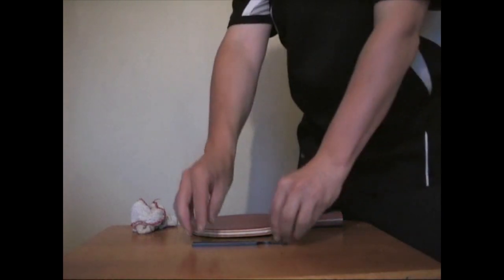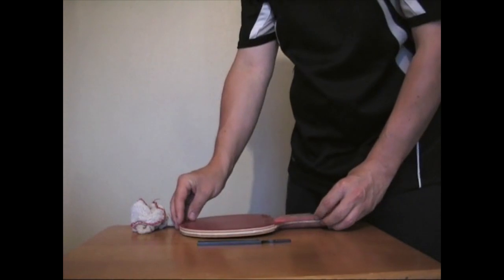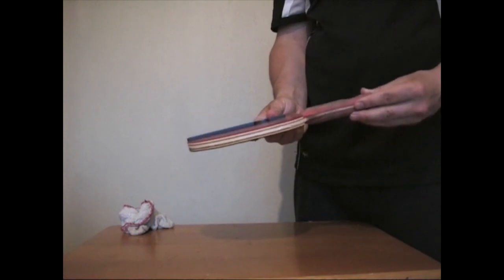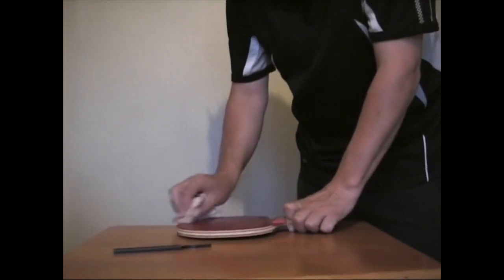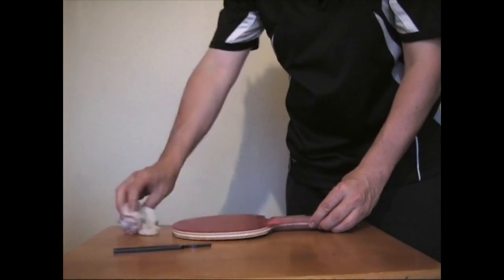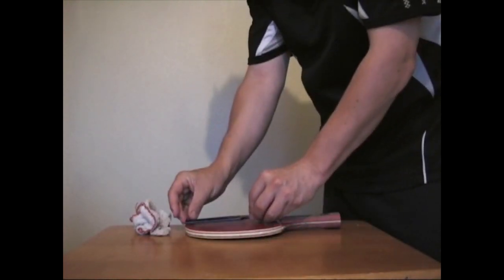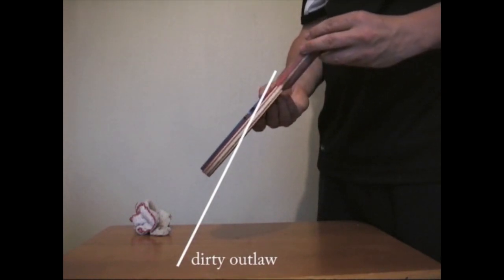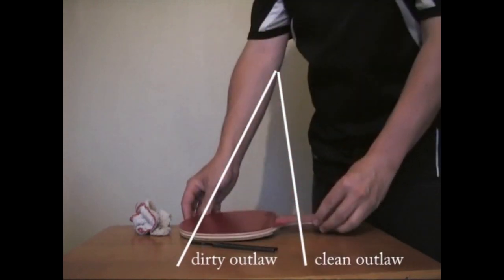Why you should clean your table tennis rubber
**This video was made by me in 2010 and originally posted under PathfinderPro - Preston Table Tennis Association. It was filmed with no input or support from Preston and has been moved by me to this channel which is my dedicated table tennis testing channel. More of my testing videos will also migrate to this channel.**

Most people clean their table tennis rubbers but do you clean them after each time you've used them or are you one of those people who cleans them only when you can be bothered.  If you're one of the later ones, you could be missing out on a lot of performance your rubber is capable of giving you.

This is a comparison of the grip of a sheet of gambler outlaw which has been used for about 4 hours since it was last cleaned and then the same sheet of outlaw cleaned with a dish cloth and water.